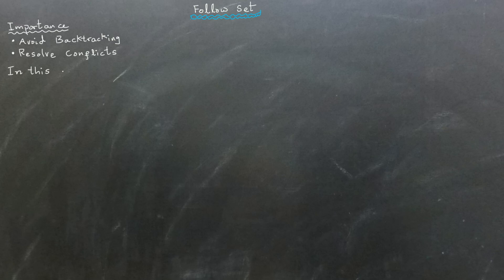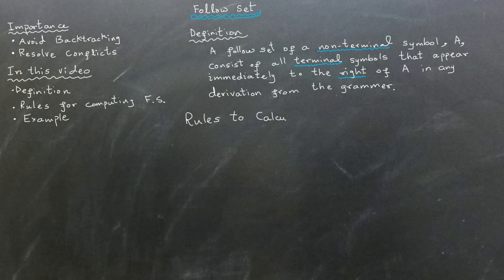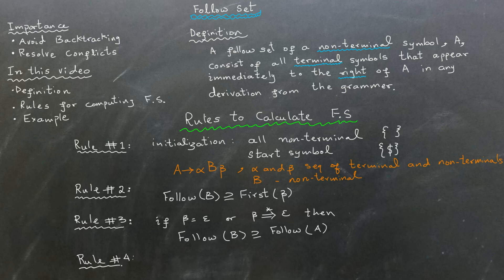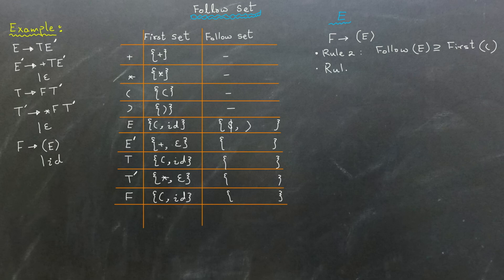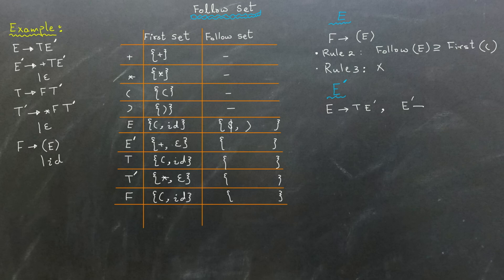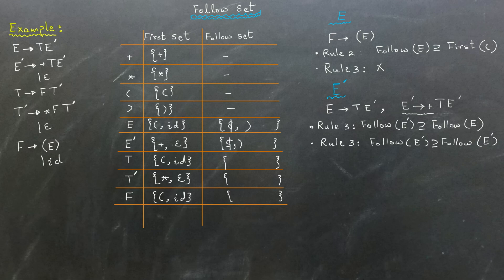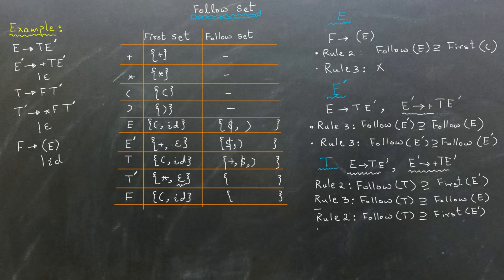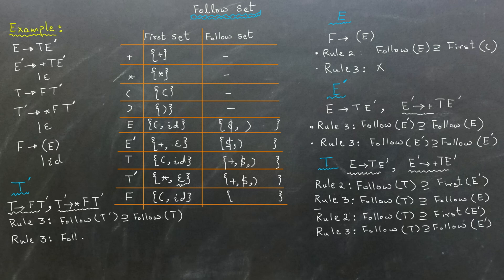Compilers: Finding FOLLOW Sets of a Context Free Grammar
In this video, you'll master the art of computing follow sets in context-free grammars—a crucial step in optimizing parsing algorithms and avoiding backtracking. We'll break it down into three clear steps:

1. Define what a follow set is.
2. Learn the rules for computing follow sets.
3. Apply these rules to a real example.

By the end, you'll understand how to determine follow sets for all non-terminals, making your parsing processes more efficient and conflict-free.